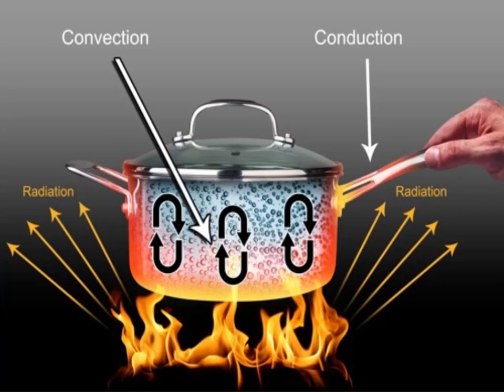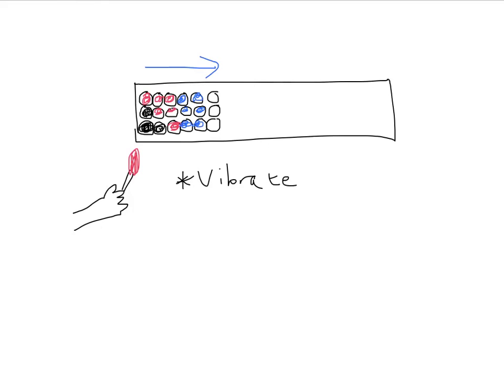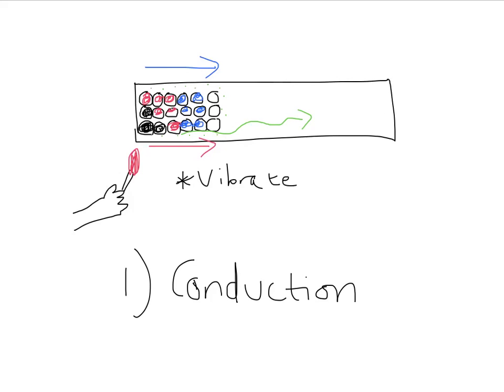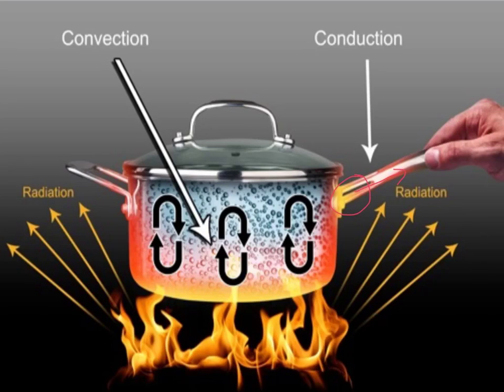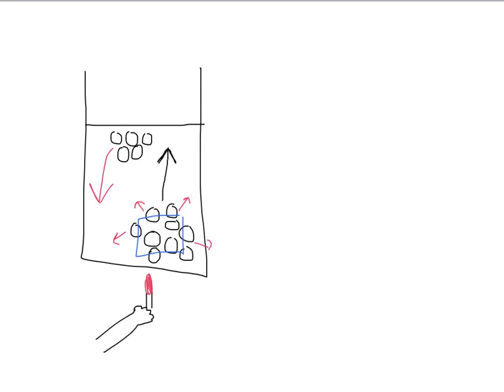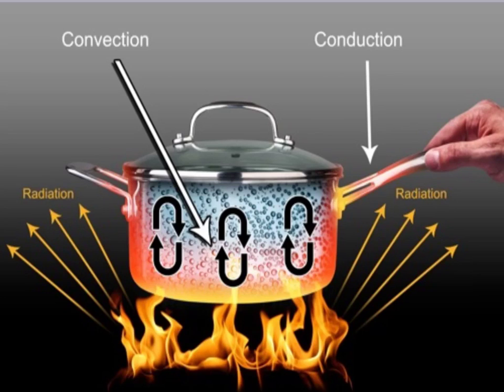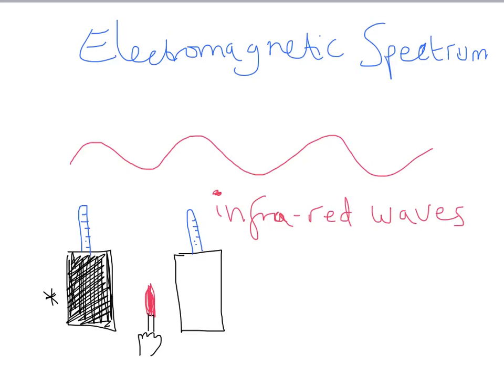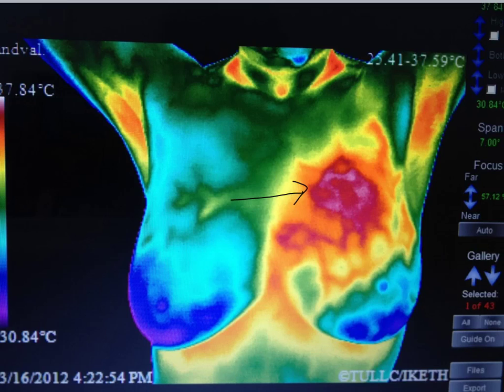mr i explains: The Methods of Heat Transfer - Conduction, Convection and Radiation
In this video, I discuss the three main methods of heat transfer namely conduction, convection and radiation and use the particle model (where relevant) to explain key principles.